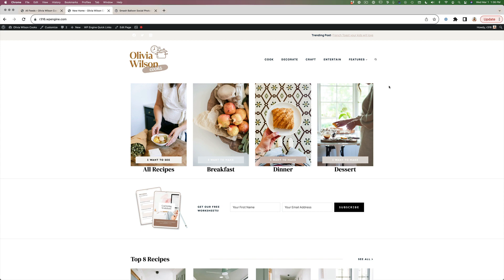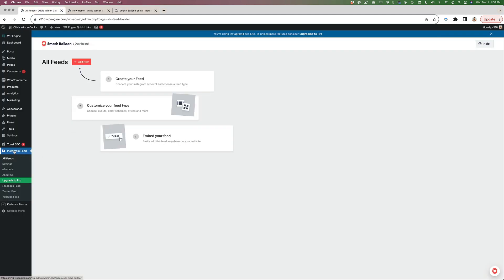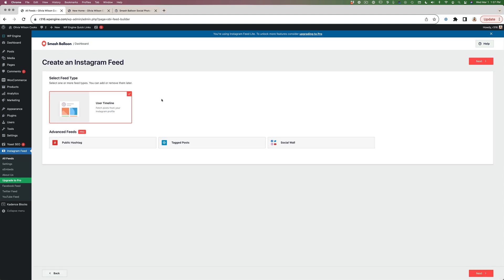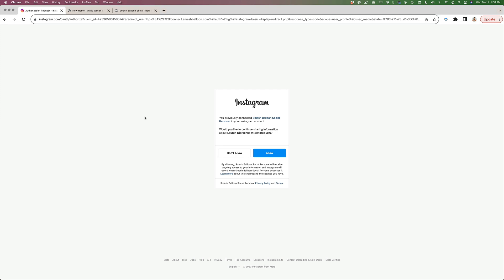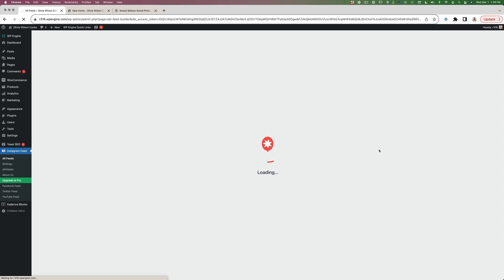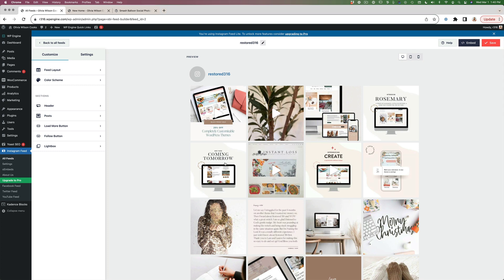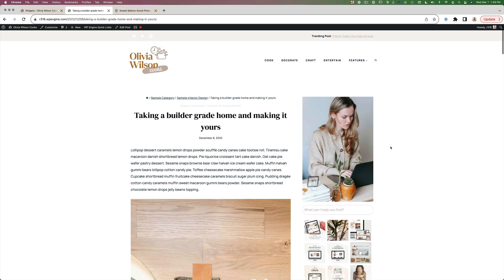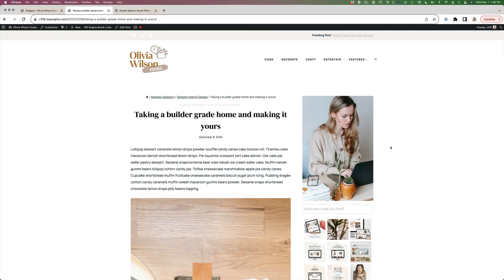How to add an Instagram Feed to your website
Want to invite people to see your most recent posts from Instagram and come over and follow you directly form your website?  Adding an Instagram Feed to your website is the perfect way to do this!

In this video, I show you how to add an Instagram Feed with the Smash Balloon Social Photo Feed plugin!